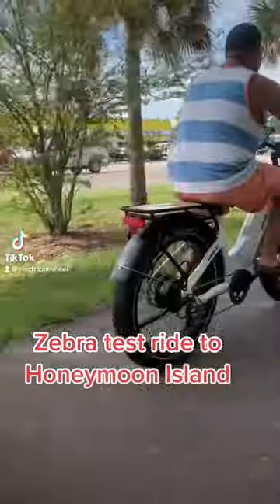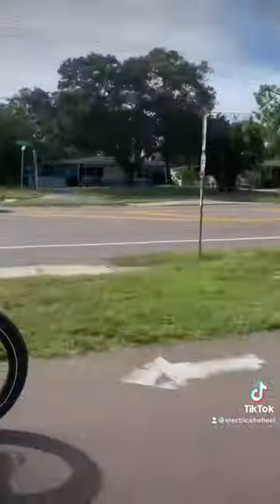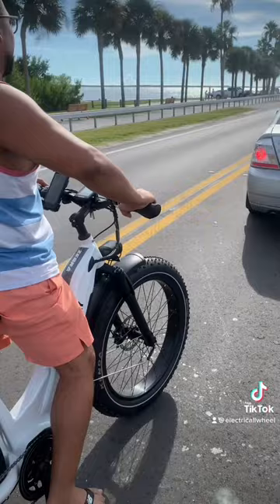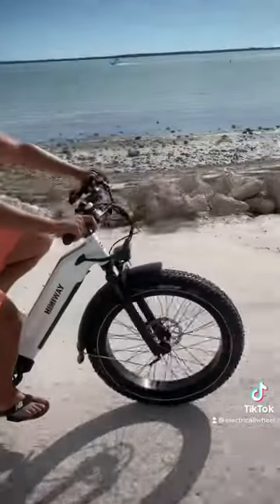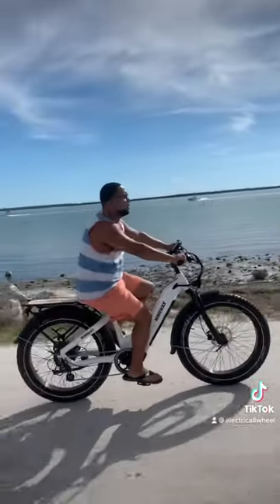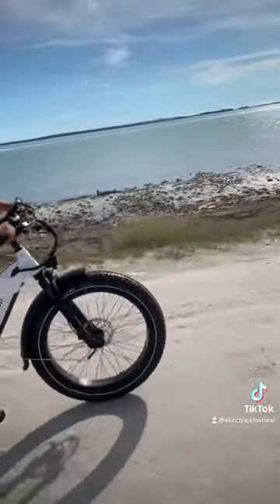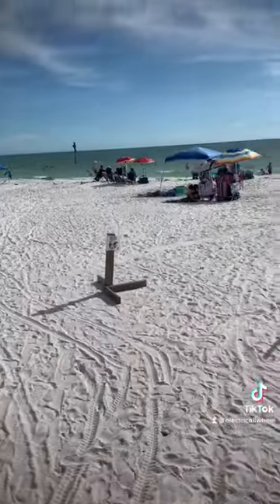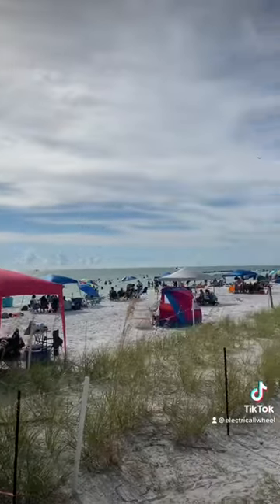Test Riding the Himiway Zebra e-Bike out to Honeymoon Island Causeway and Beach